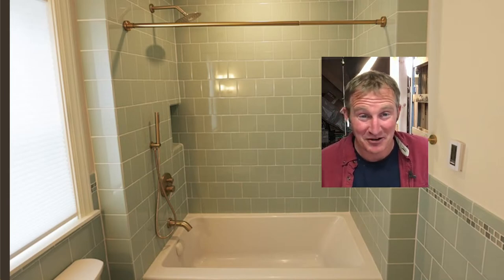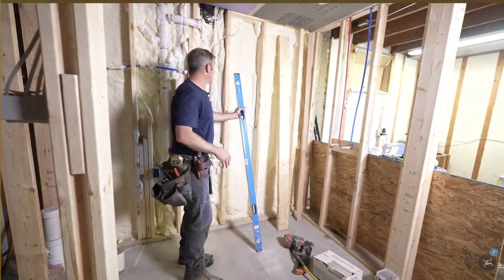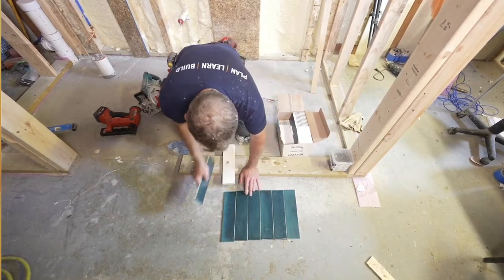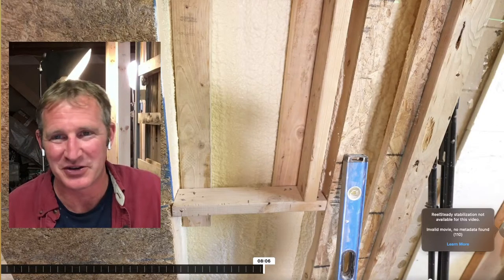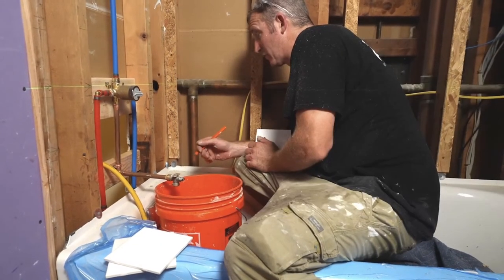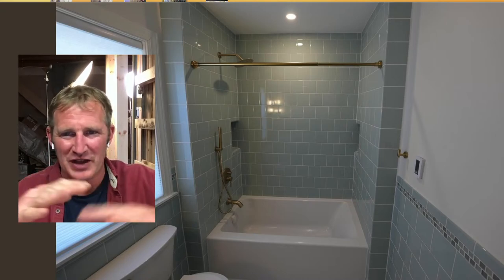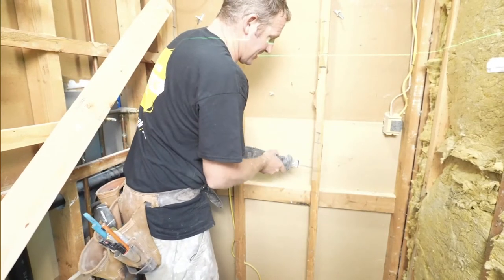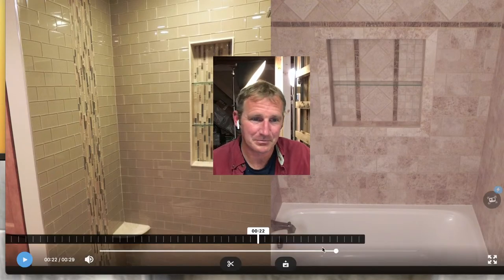Shower Niche Framing and Planning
Planning ahead for a shower niche will make a tiling project the fun part of a custom bathroom project. If you don't. well it will be one of those days where you wish you were doing something else. In this LIVE stream we will discuss the framing process of building a custom shower niche & strategies to make this an easy process.
Speaking of planning ahead, if you enroll in my DIY GEEK MEMBERSHIP (One time Payment, thats it) you will get all of my courses bundled together. Each course has a different scenerio with step-by-step guidance through the entire process. You will also get this latest course, a basement bathroom addition, as I am building it in real time.